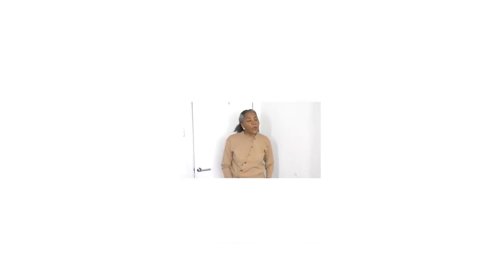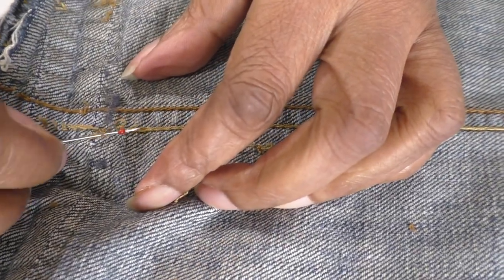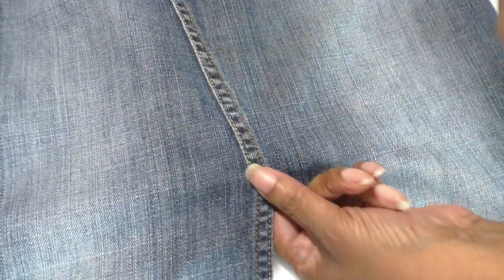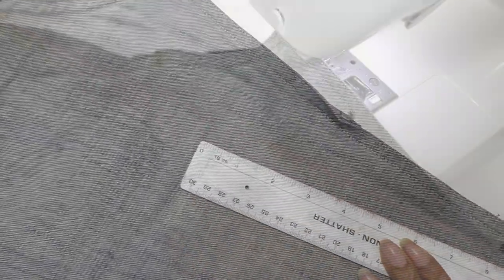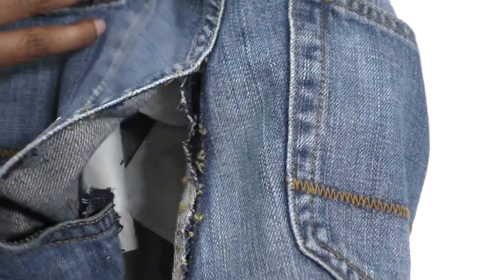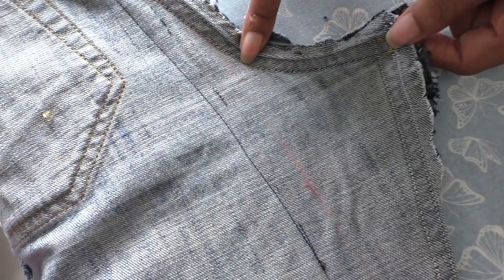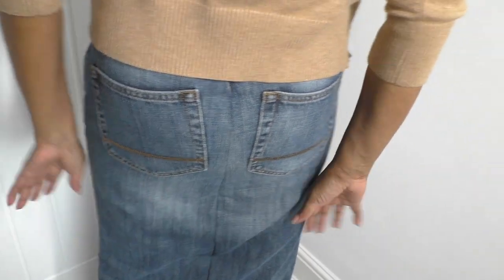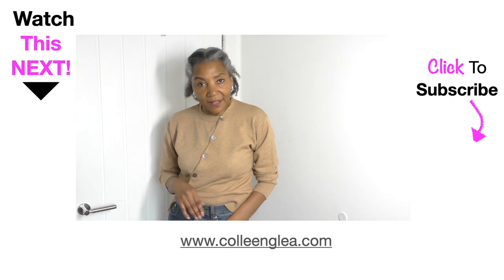Upcycle Your Old Denim Jeans into a Chic Maxi Skirt | DIY Refashion Tutorial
In this DIY refashion tutorial, Colleen show you how to transform your old denim skirt into a chic and fashionable maxi skirt. With a few simple steps, you can give your denim skirt a new lease of life and create a stylish addition to your wardrobe.
She'll guide you through the process of measuring, cutting, your denim to create a flattering and comfortable maxi skirt that you'll love to wear. Whether you're a beginner or an experienced fashion sewer, this tutorial is perfect for those who want to get creative with their clothes and reduce waste.